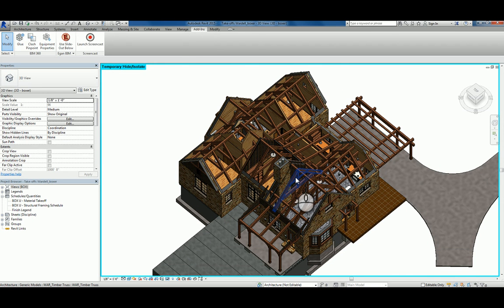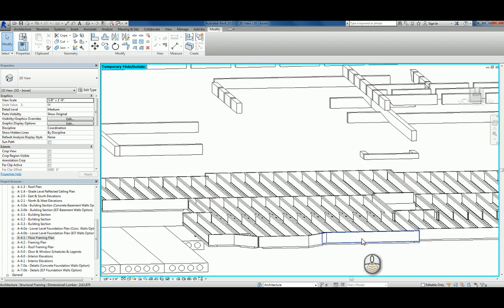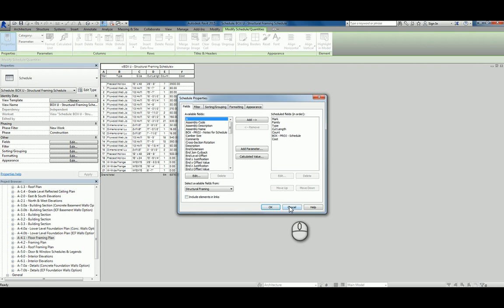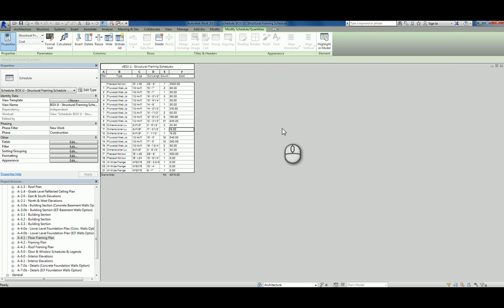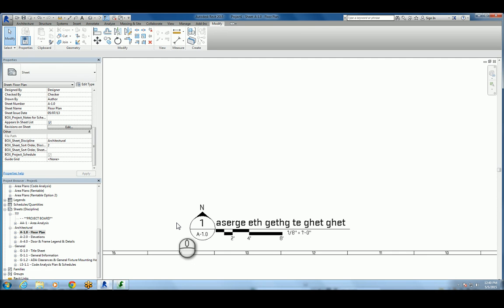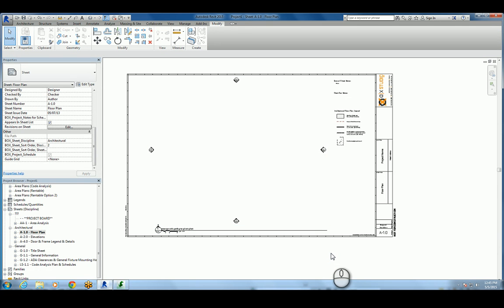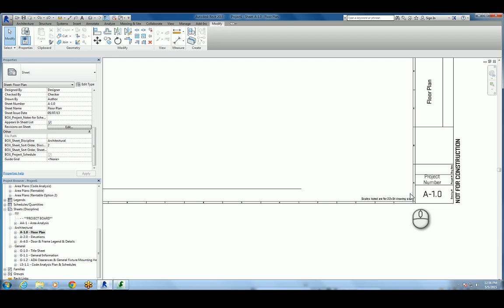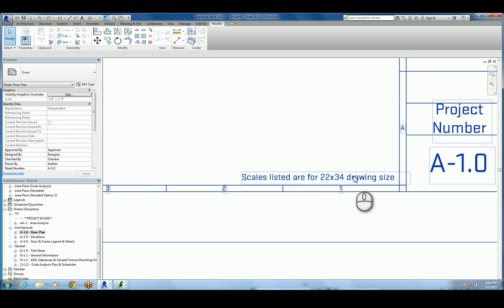Revit - quantity analysis